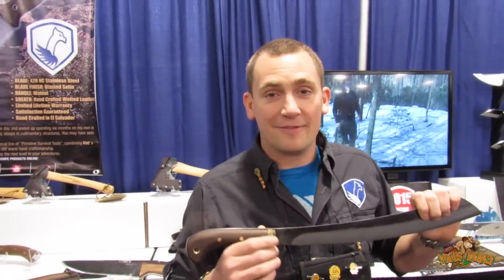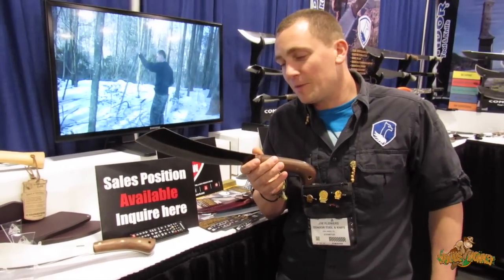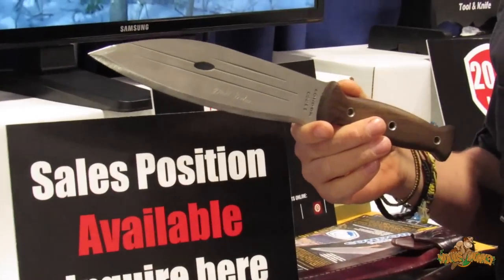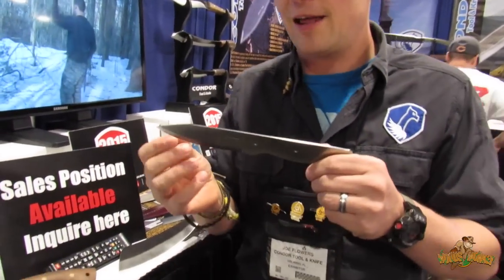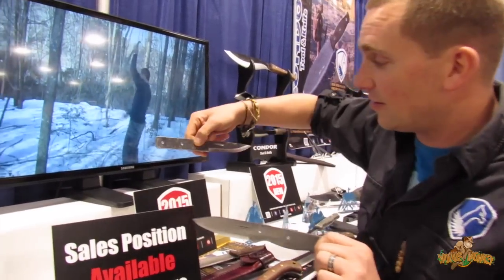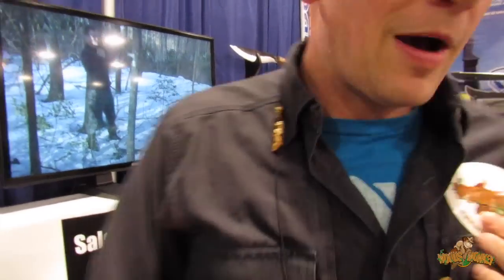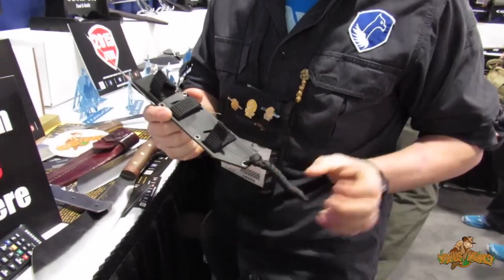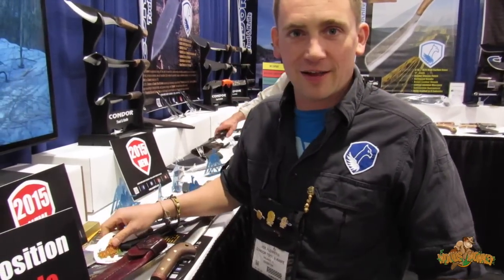WoodsMonkey SHOTShow 2015 Condor Tool & Knife